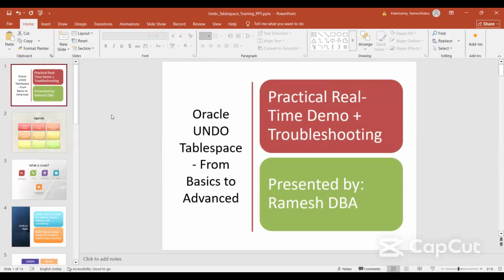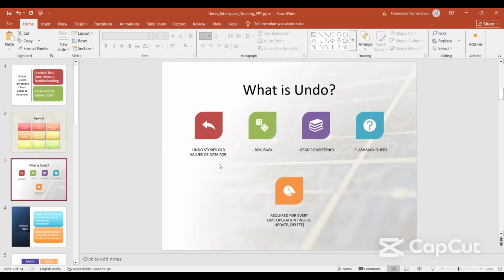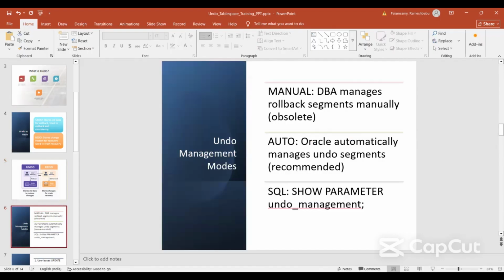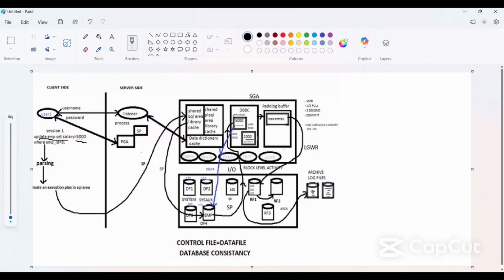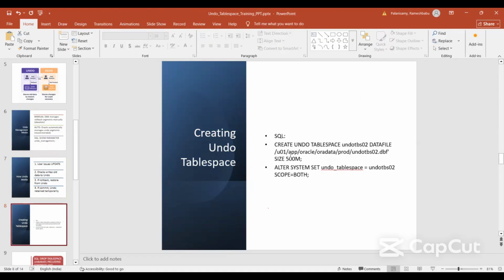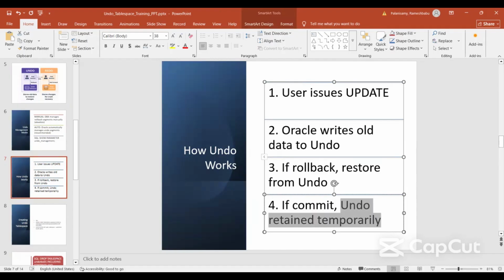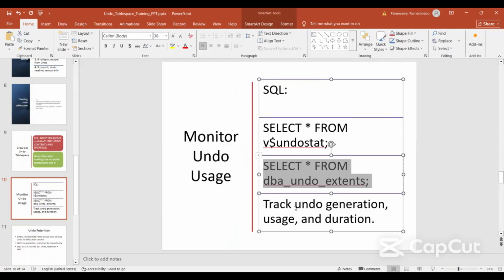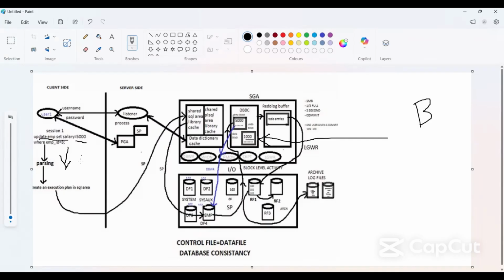Oracle Database UNDO Tablespace Management DAY-8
🎯 Topic Covered:
Oracle Database UNDO Tablespace Management
Understand the complete lifecycle of UNDO – from creation to best practices, including real-time examples!

📌 Video Highlights:
00:00 – Introduction
01:10 – What is UNDO Tablespace?
03:00 – Difference Between Undo and Redo
04:40 – Automatic vs Manual Undo
06:15 – UNDO_RETENTION and Guaranteed Undo
09:00 – ORA-01555 Snapshot Too Old Demo
12:30 – Real-Time DBA Scenarios
14:45 – Creating & Managing Undo Tablespaces
17:00 – Switching Undo Tablespace
19:10 – Best Practices for Undo Management
21:00 – Undo Tips for Performance Tuning

🔧 Scripts & Real-Time Demo Included
📂 All SQL commands used in the demo are shown clearly
🧠 Ideal for Beginners and Intermediate Oracle DBAs